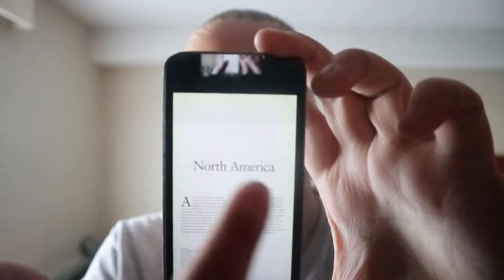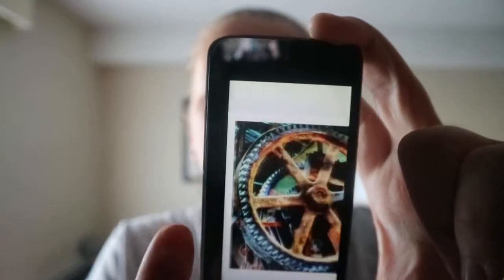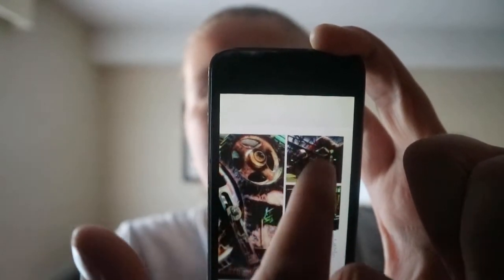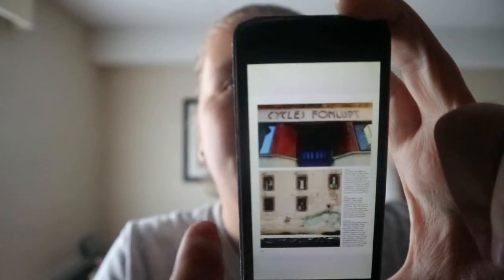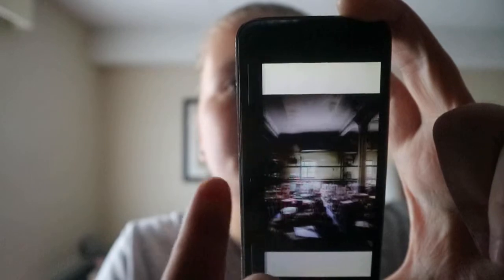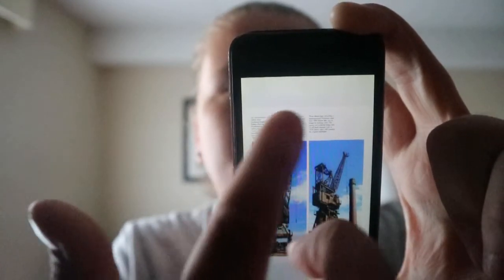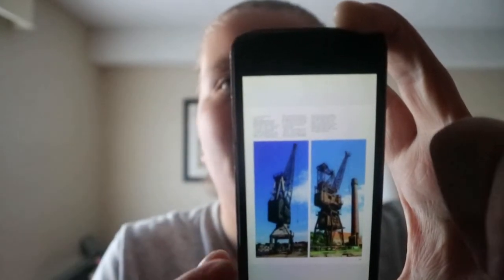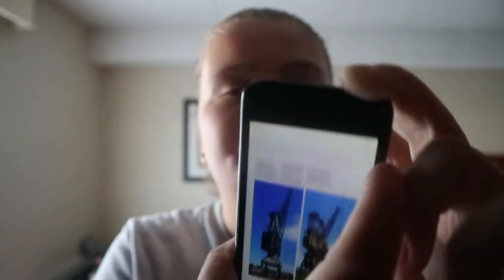Abandoned Industrial Places